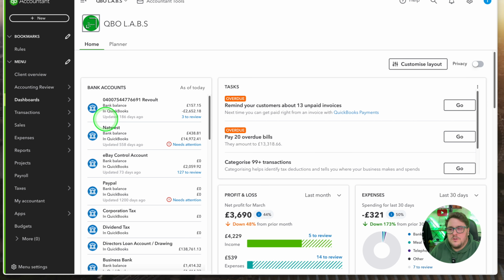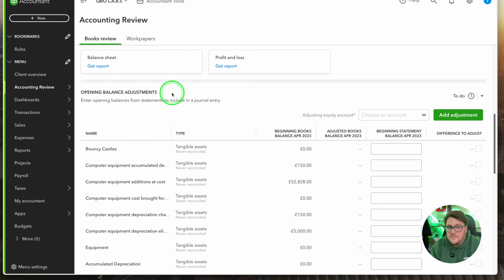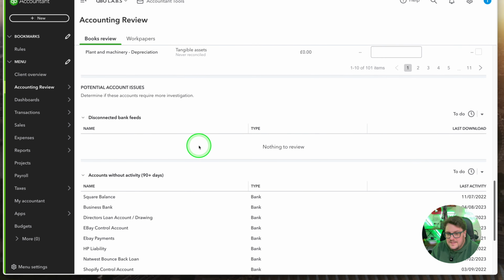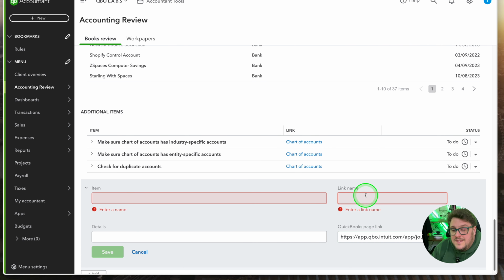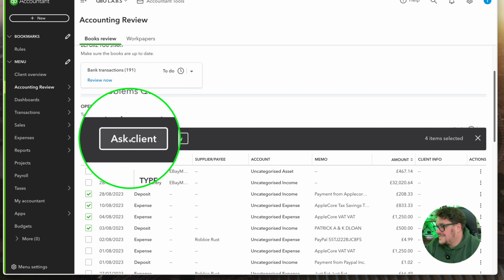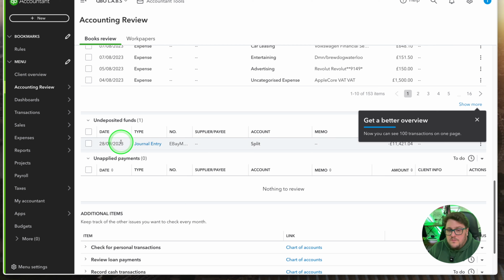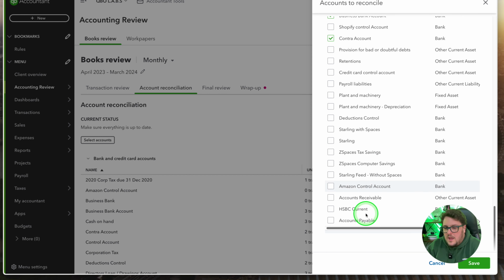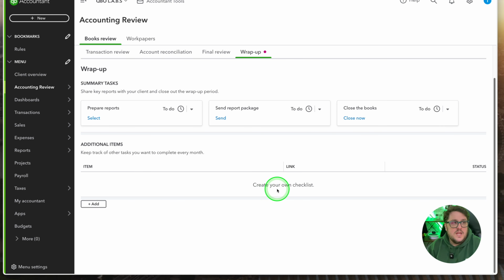How to review your QuickBooks like a pro (Accountants Only - Books Review... Review and update)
I am also a Chartered Accountant, and owner of the Accountancy practice, Boffix.